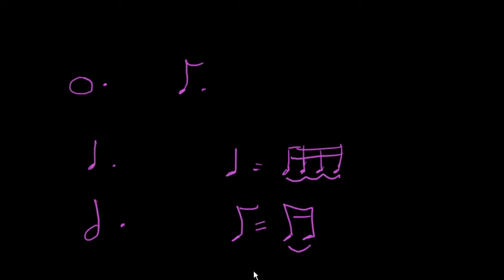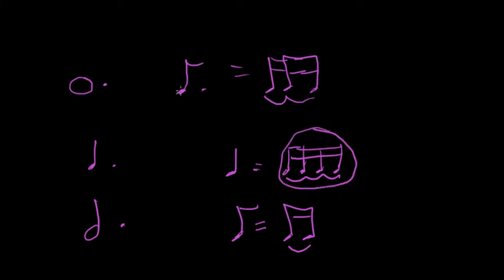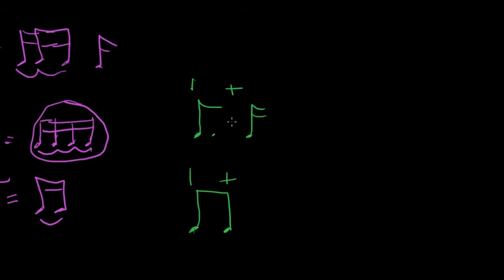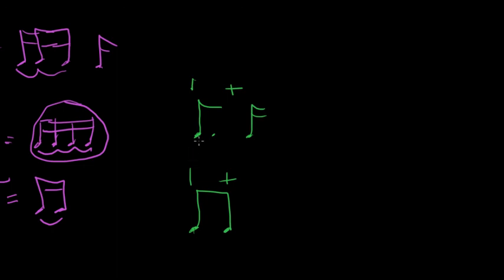Examples with Dotted Eighths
Learning how to play with Dotted Eighth Notes